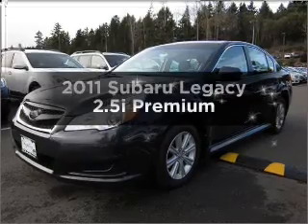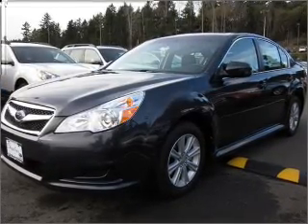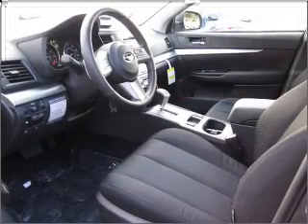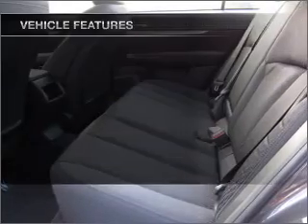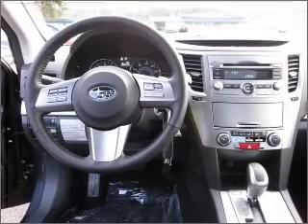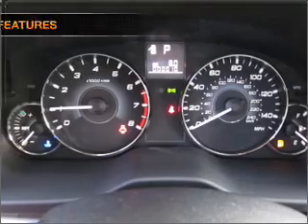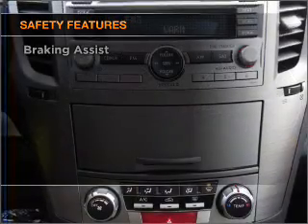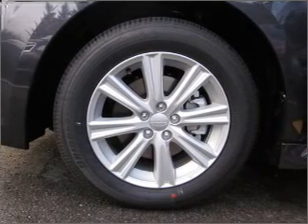2011 Subaru Legacy - Bellevue WA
Year: 2011
Make: Subaru
Model: Legacy
Trim: 2.5i Premium
Engine: 2.5 liter H4 16 valve
Transmission: Automatic
Color: Graphite Gray
Mileage: 25
Address:
15000 SE Eastgate Way